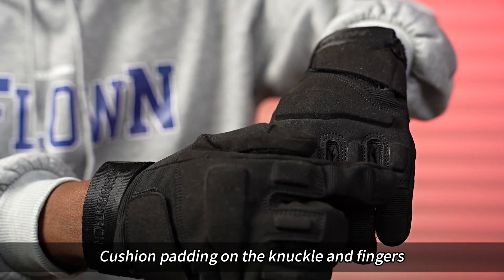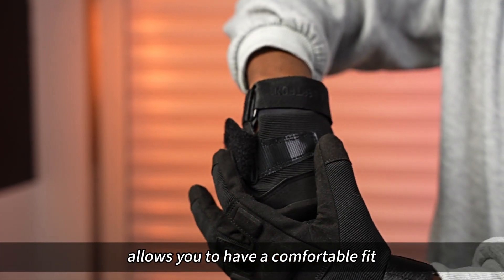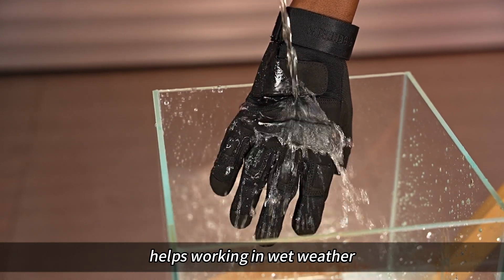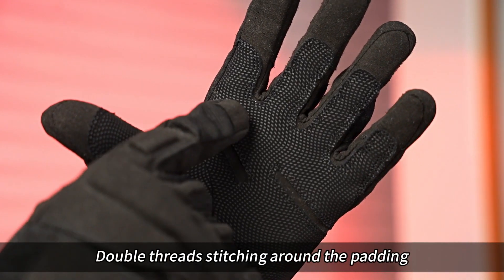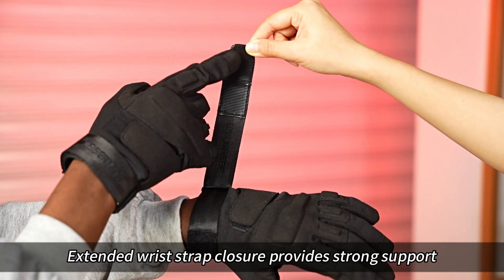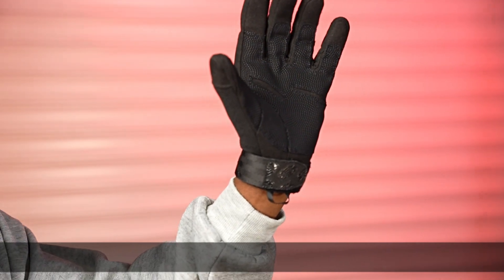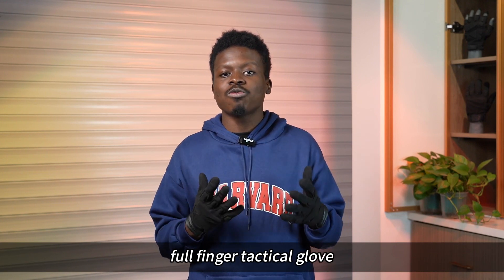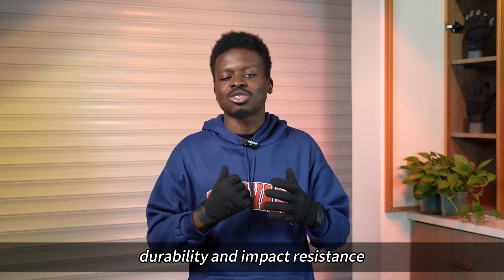Seibertron S.O.L.A.G Sports Outdoor Water Resistant Full Finger Touchscreen Glove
Seibertron Adult Or Youth S.O.L.A.G Sports Outdoor Water Resistant Full Finger Touchscreen Gloves

Size: XXS, XS, S, M, L, XL, XXL

Method for choosing the size, according to palm circumference not including thumb.

Centimeter data has less deviation than inch data.
Main Materials: Synthetic Leather, Polyester and Nylon.
Durability, Lightweight, Machine Wash

S.O.L.A.G Full Finger Product Description：

1. Nylon wristband at the wrist with a matte metal ring for smoother adjustment.

2. EVA filling covers knuckle and fingers to increase anti-impact protection.

3. Water resistant process applied on both stretch materials on the back and microfiber on both back and palm.

4. Extended loop area on the wrist for better adjustment to meet different wrist thickness.

5. Glove puller loop is designed for easy gloves wearing. It also could be used to buckle together with a carabineer to prevent losing.

6. Large area of anti-slip and quick-drying material is used on the palm to provide best operation ability on different surfaces.

We'll always be here sharing new gloves for outdoor sports lovers.

Much further Items information, from Seibertron Official website or Seibertron Amazon Store: